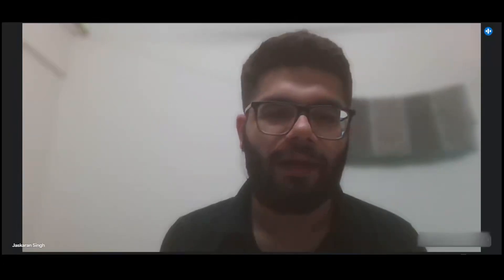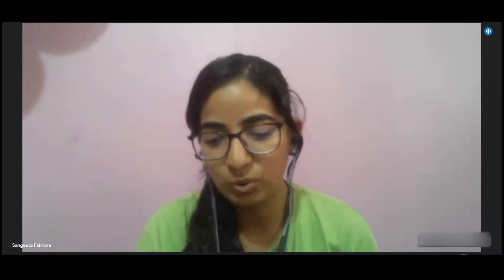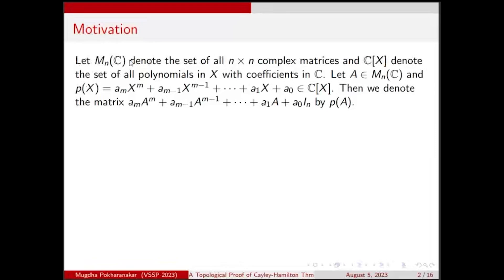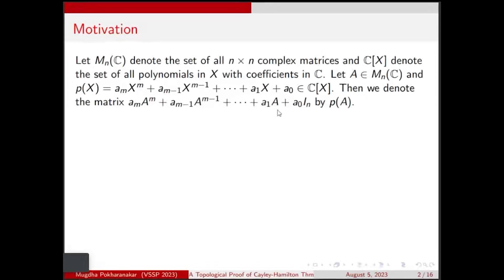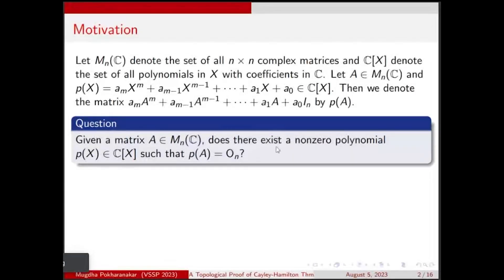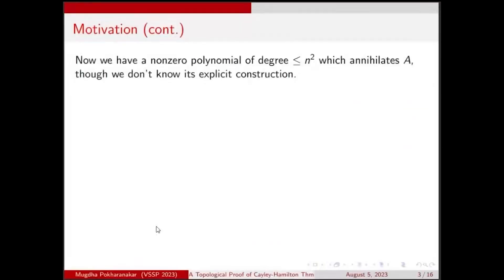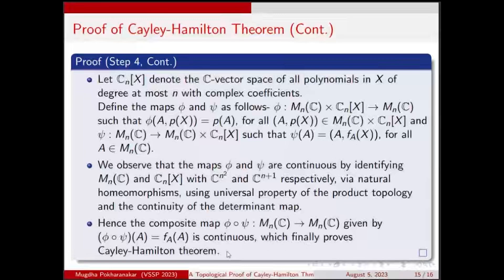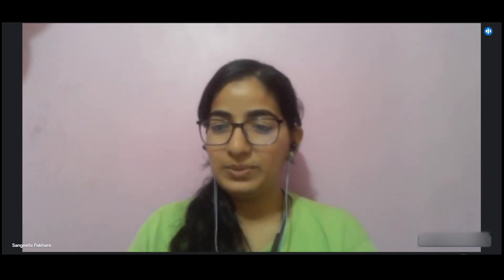A topological proof of Cayley-Hamilton theorem | Mugdha Pokharanakar | VSSP 2023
VSSP i.e Virtual Student Seminar Programme is a flagship programme of Curry Leaf that provides a platform for MTTS participants to give a virtual seminar to their peers on a specific topic with inculcating the methodologies from mentors.